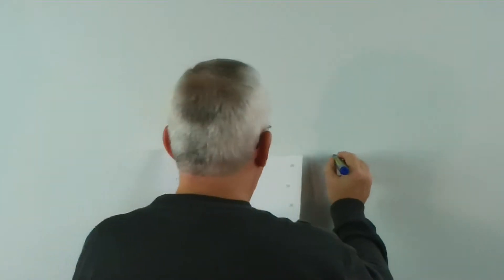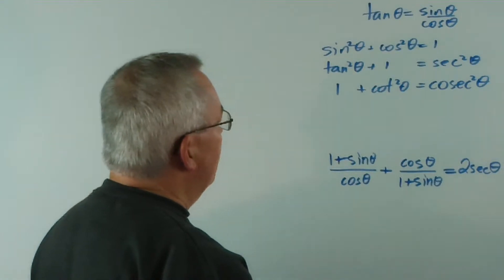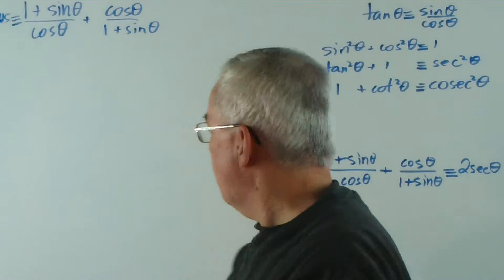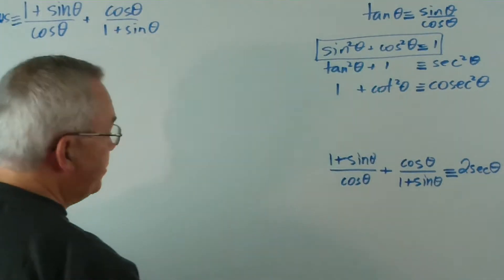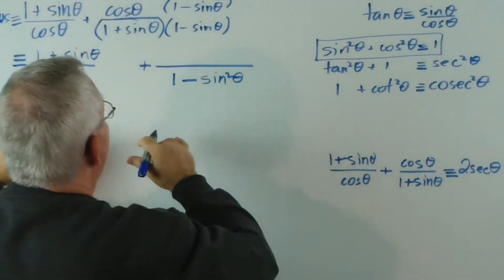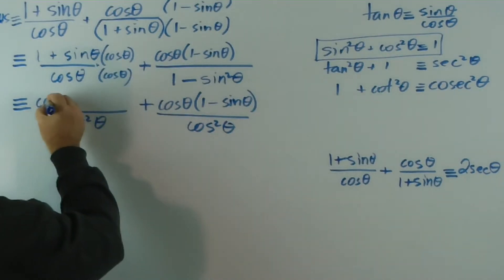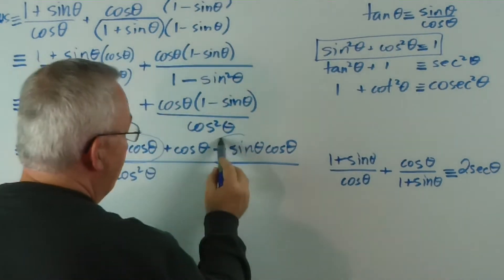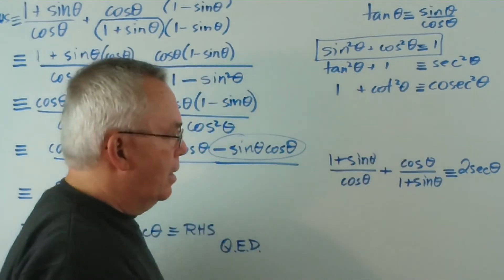Proving Trigonometric Identities ~ Example 02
One of my subscribers requested this video (along with three others).  Thank you Dhanishan!

In this second video I show how to "read" some of the "hints" that can help you prove trigonometric identities.